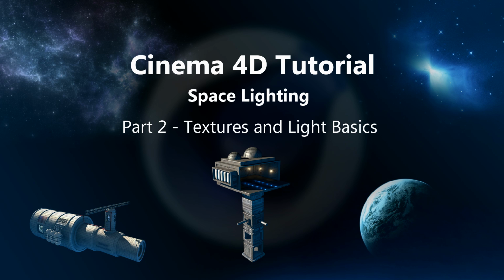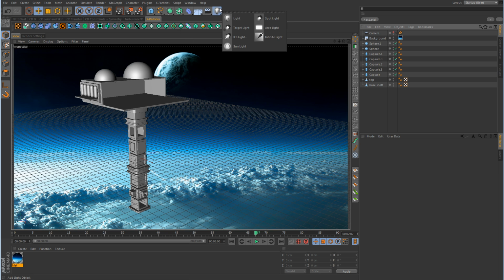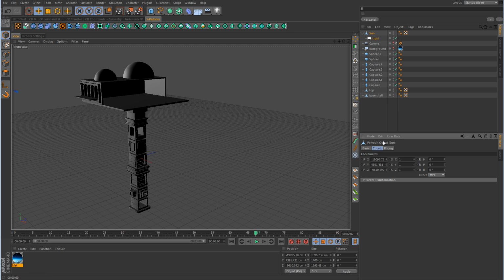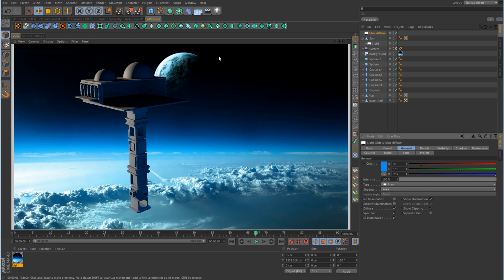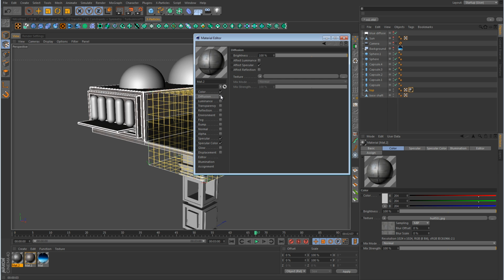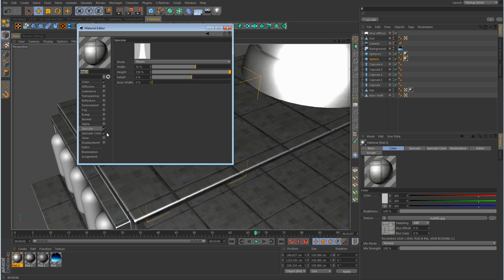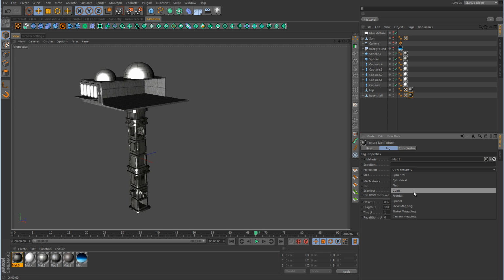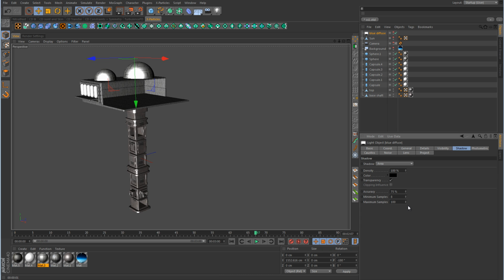Cinema 4D Tutorial - Space Lighting - Part 2 - Textures and Basic Lights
Part 2 deals with textures and basic lights.